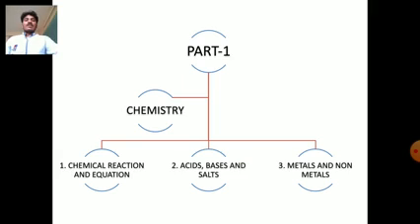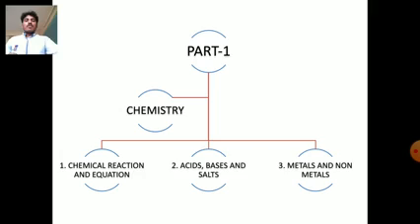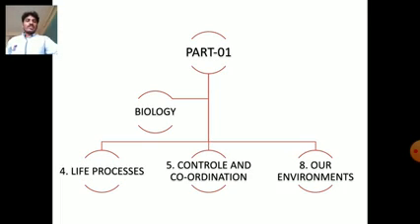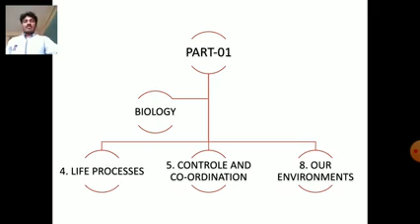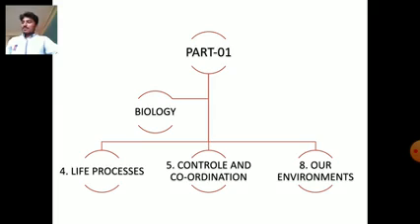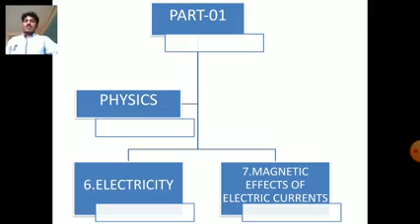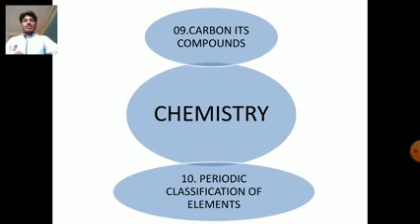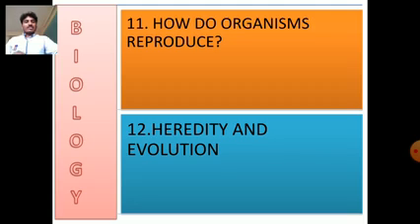10th. Introduction Class.Science.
By- Basavaraja R C